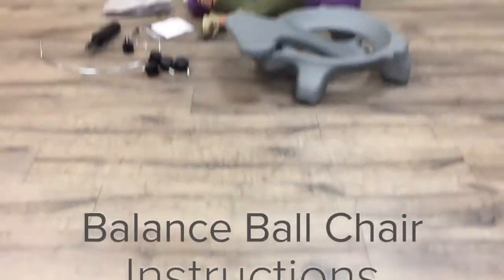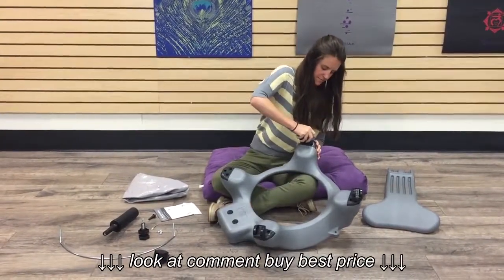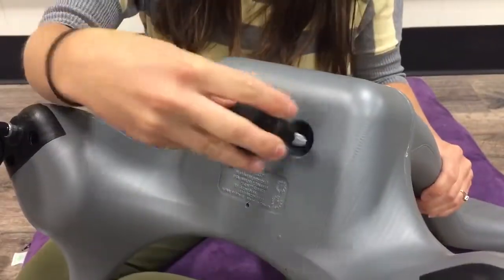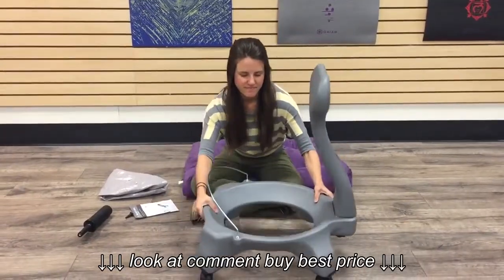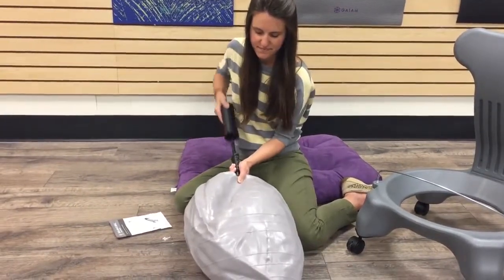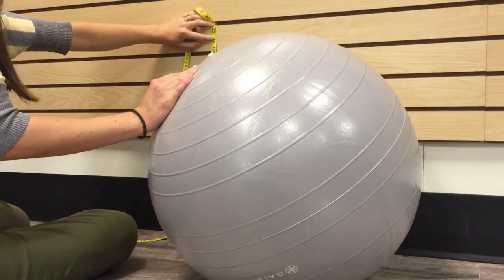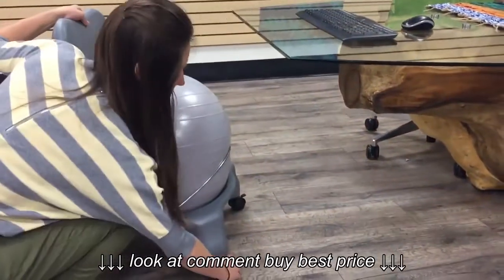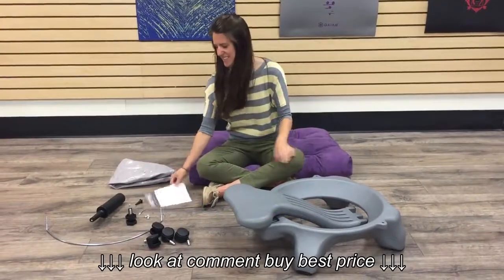Balance Ball Chair Instructional Video Final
Balance Ball Chair Instructional Video Final, Balance Ball Chair Instructional Video Final